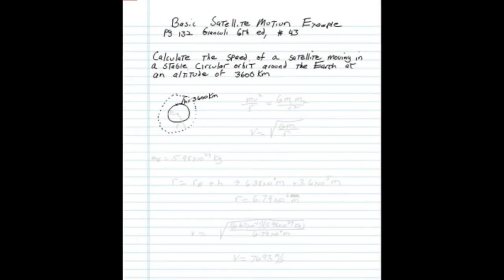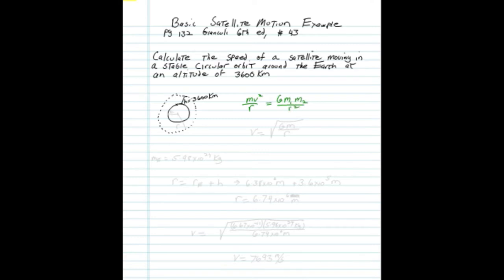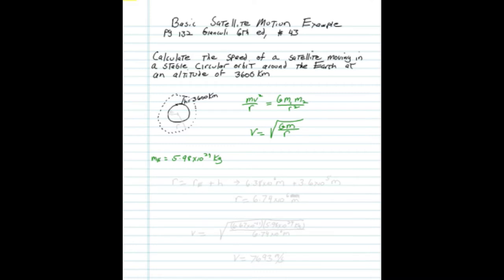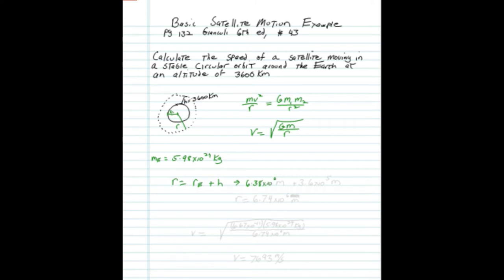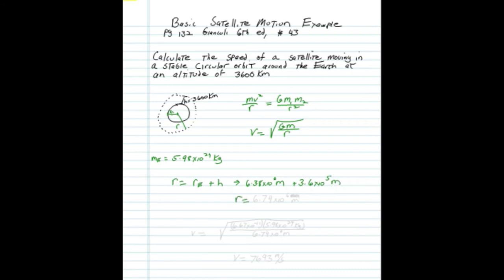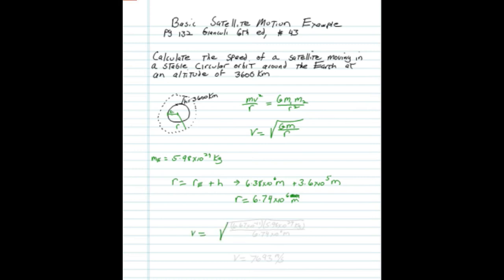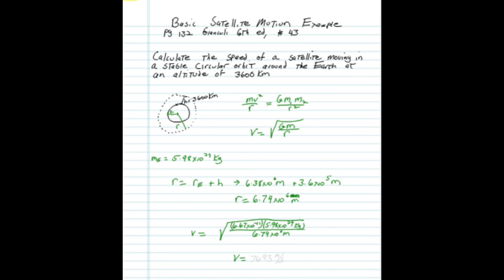Satellite Motion-Problem Example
Mr. Celona  goes through an example satellite motion problem.